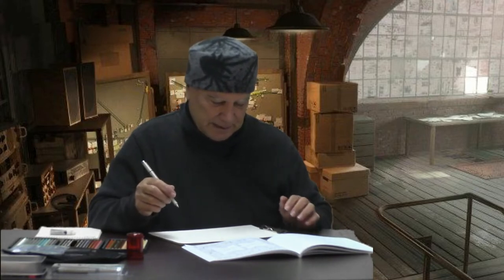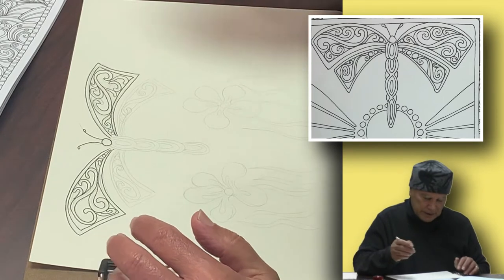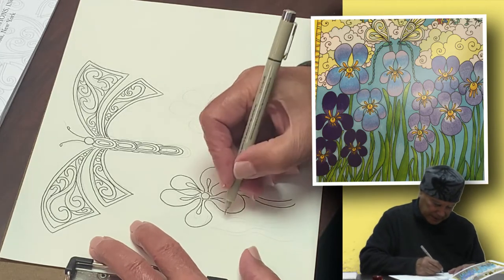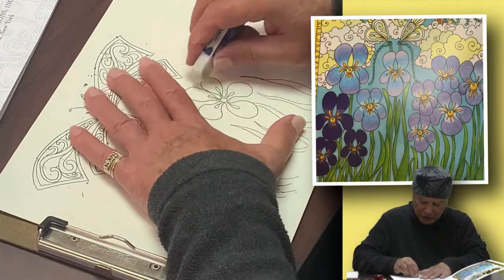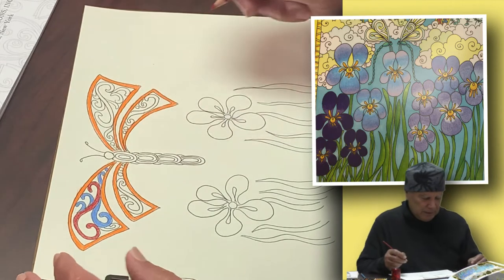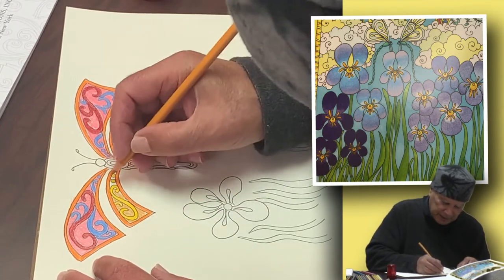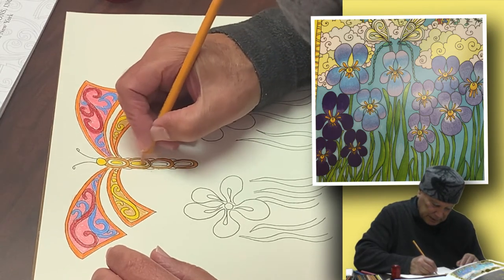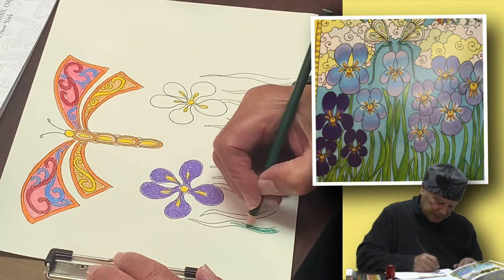Beginning Drawing: A Dragonfly of a different color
John Havens continues his drawing class with a different dragonfly.  Draw your dragonfly with an intricate design in the wings.